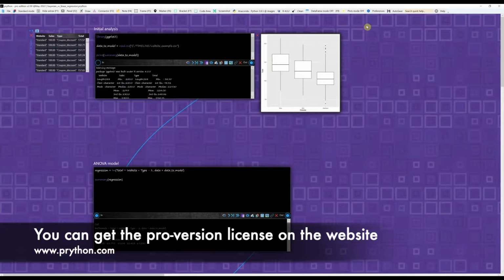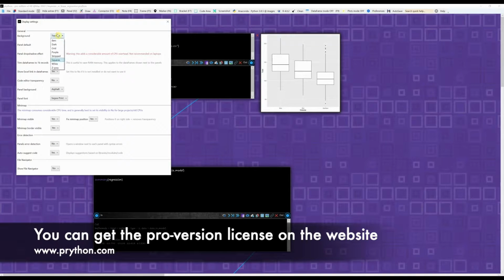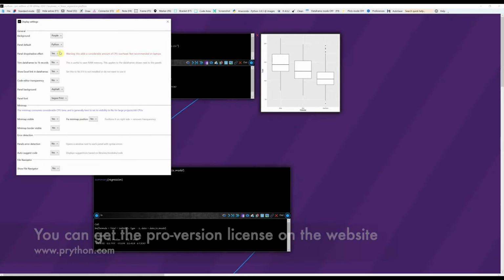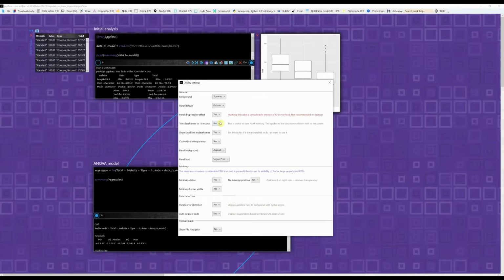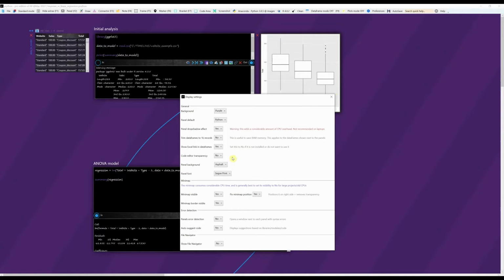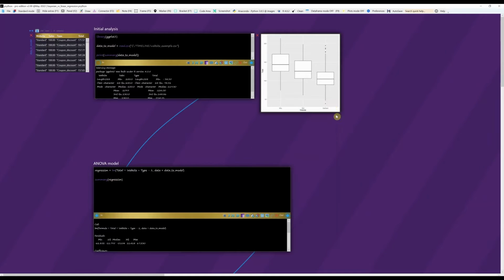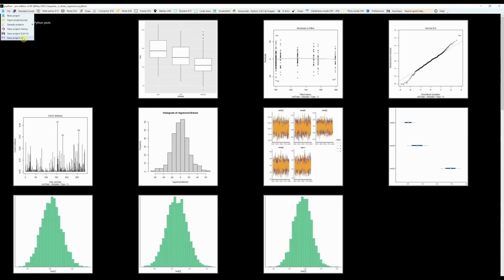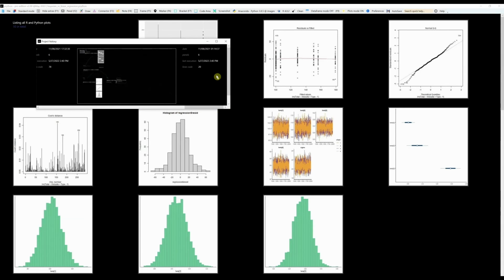Profeatures in prython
Here we explore the current pro features in prython.
Prython is a R and Python IDE designed for data intensive applications.